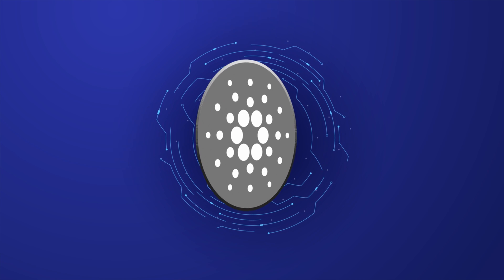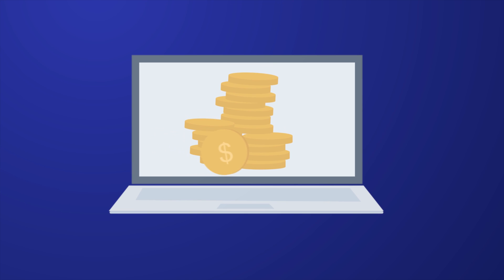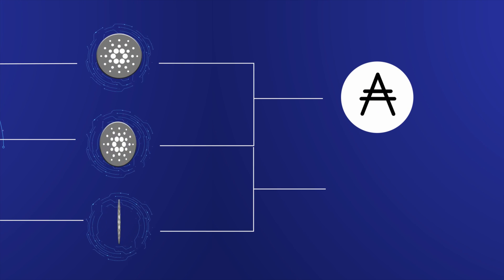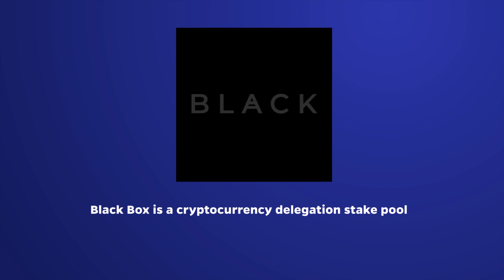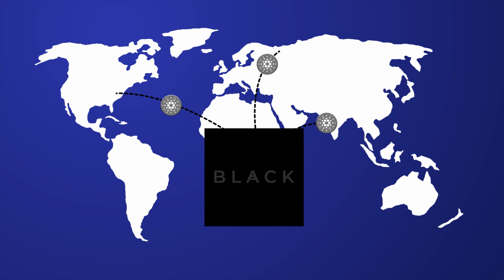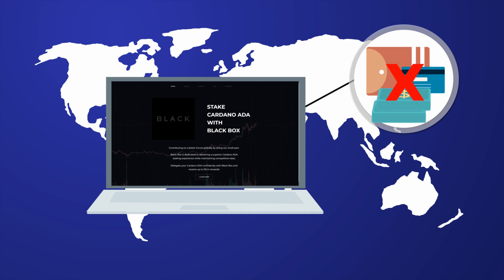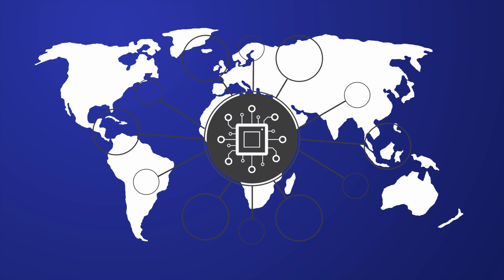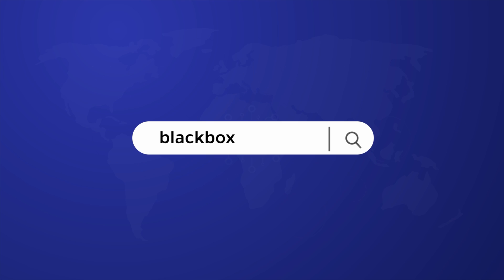What is Black Box? What does Black Box do?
In this video we explain exactly what Black Box is, as well as what we do.

Have you heard of cryptocurrency mining?

Have you ever wondered if you could do it too?

The answer is yes you can do it, and it is a lot easier than you may think.
Welcome to the gold rush of the 21st century!

You no longer need high-powered computers to be competitive in the cryptocurrency mining market. All you need is some ADA purchased from a cryptocurrency exchange, and a free-to-download proprietary computer program called Daedalus.

You can then start earning up to 5% in returns on your initial investment with the help of Black Box. Black Box is a cryptocurrency delegation stake pool, and we do all the hard work for you. We have set-up multiple servers globally to operate in the Cardano cryptocurrency network and generate consistent returns on your behalf. All you need to do is click a few buttons and we will take care of the rest.

Black Box will never have access to your wallet, and you are completely free to change your delegation at any time. Delegating will never put your wallet at risk.

This is all made possible by utilizing a novel proof-of-stake protocol developed and employed by the Cardano network. In simple terms this means that mining no longer requires the preventative computing power of legacy cryptocurrencies. This innovative technology is a more efficient and environmentally friendly way of maintaining a block-chain ledger.